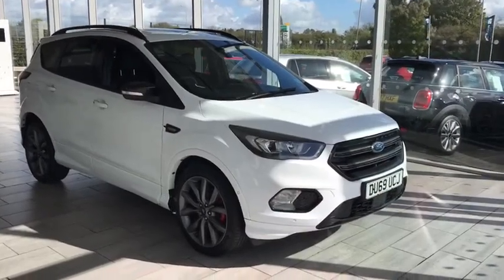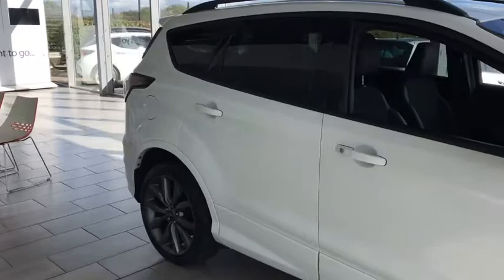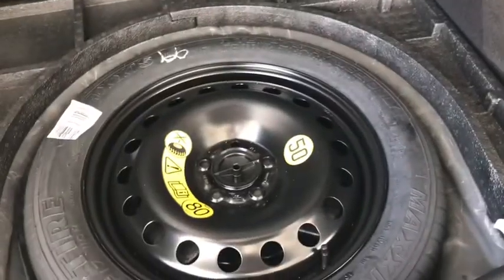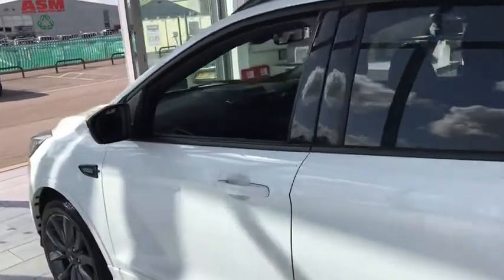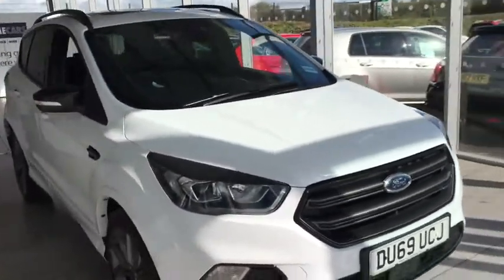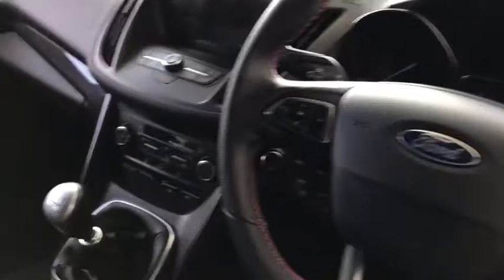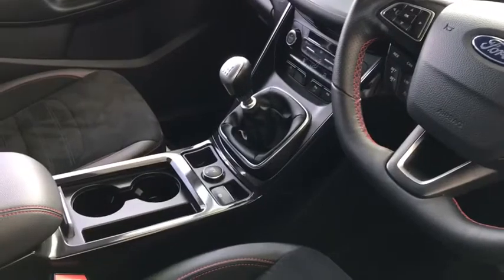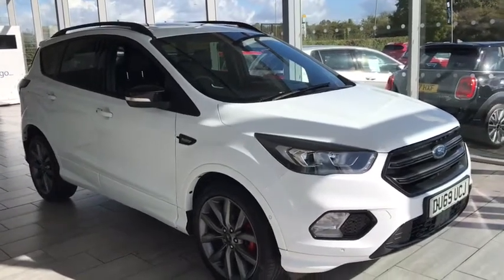2019 69 Ford Kuga 2.0 TDCi 180 ST-Line Edition 5dr for sale at Thame Cars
Your health and the health of our employees is our highest priority. View our website to see full COVID 19 purchasing process. Through Lockdown 2 we are providing a click and collect service.
What a stunning Ford Kuga ST Line Edition 2.0 Diesel AWD in Frozen White we have here for you in immaculate condition. Great features like panoramic sunroof, front and rear part parking sensor with automatic parking, Sync 3 with additional apple car play, built in sat nav, DAB radio, Bluetooth with music streaming, beautiful half leather interior to give you the comfort on long journeys and many more benefits. This has just been serviced ready to drive away today with 2 keys so do not miss out.